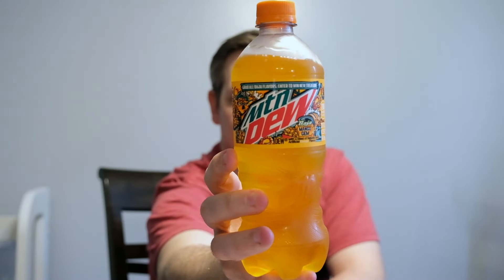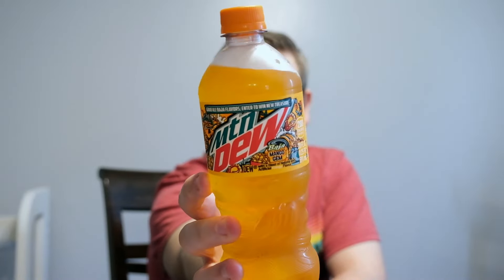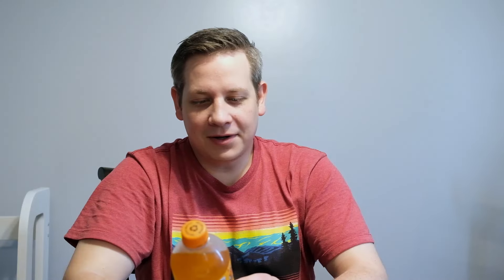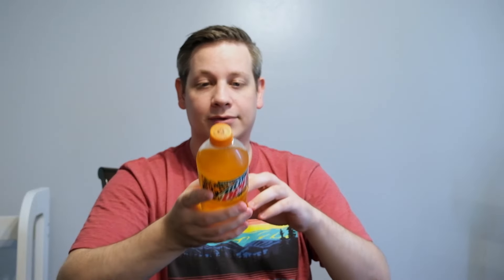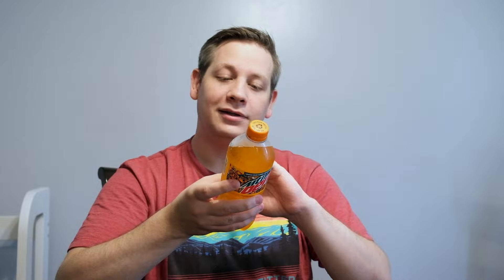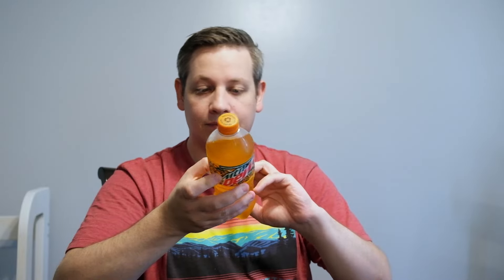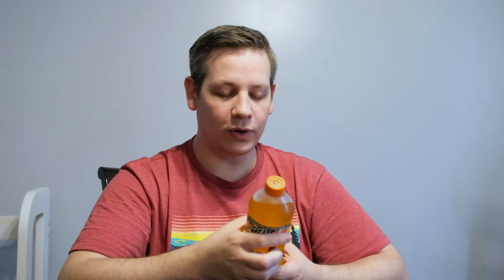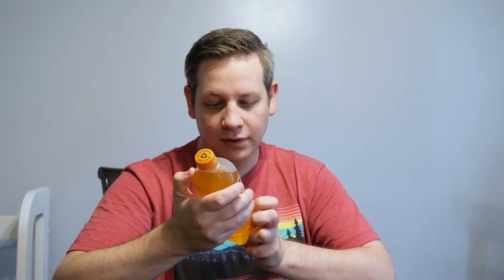Mountain Dew Baja Mango Gem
Matty Ice tries Baja Gem the Mango flavored Summer of Baja flavor from Mountain Dew!